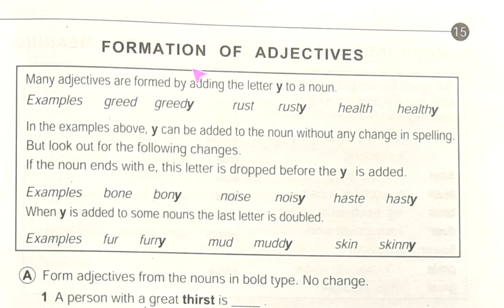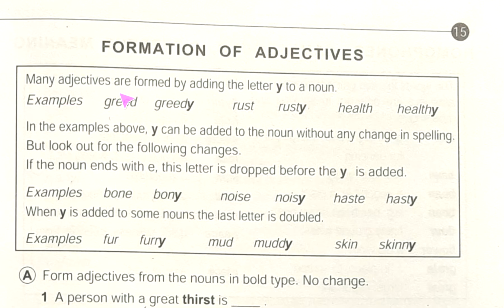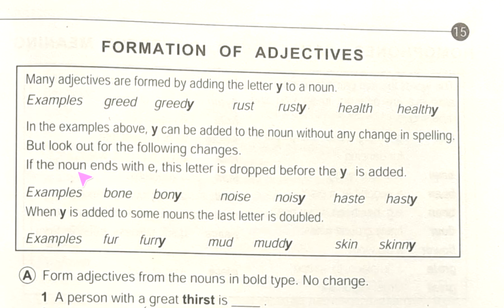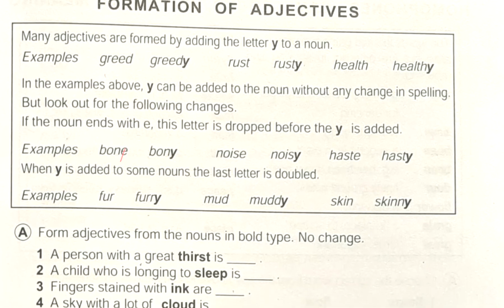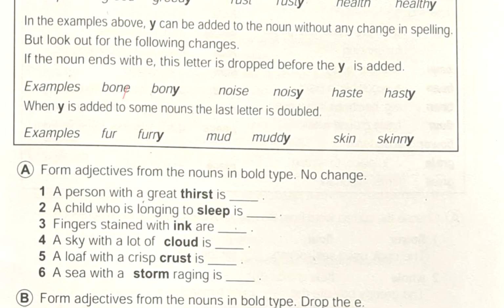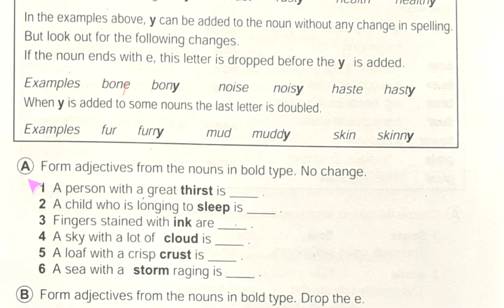Junior English-3-Page-15-Adjectives formation I solution of junior english-3 I the empirical school